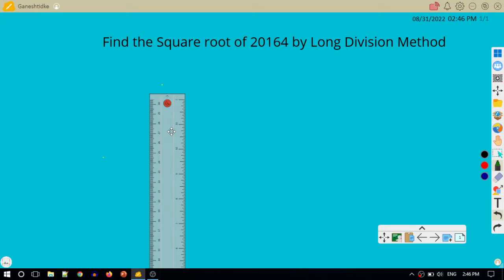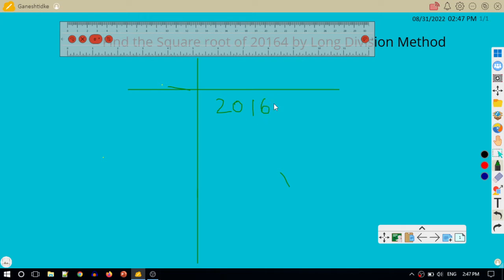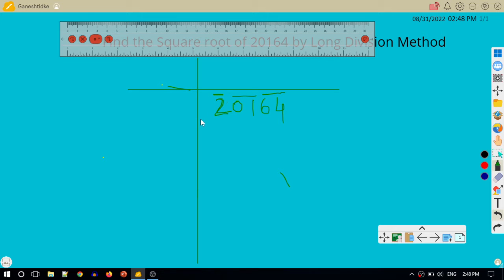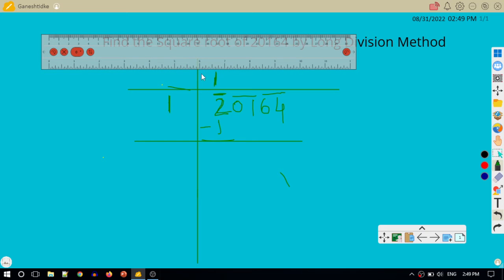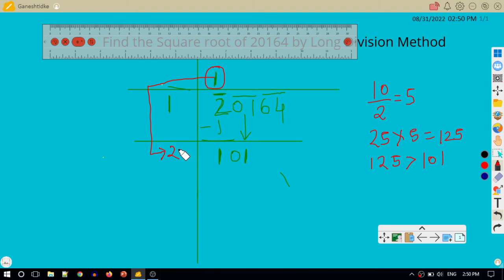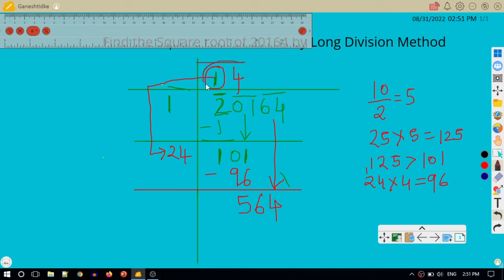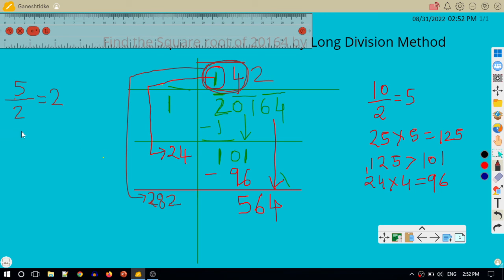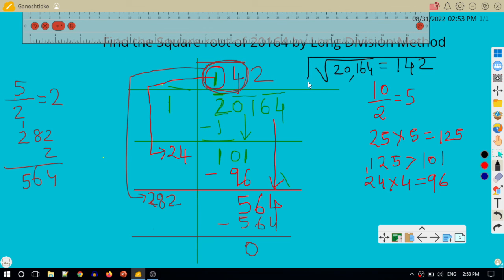01 Finding Square Root by Long Division Method